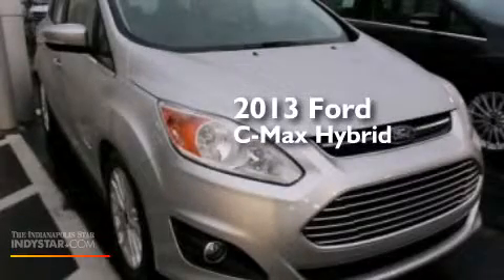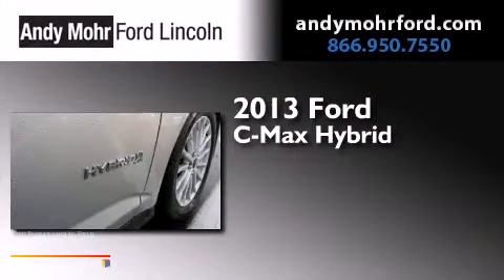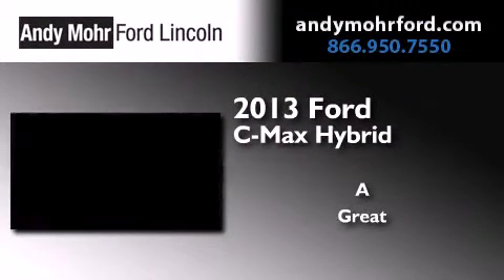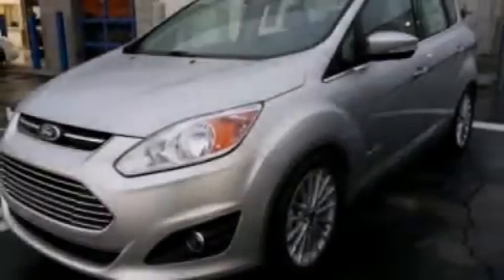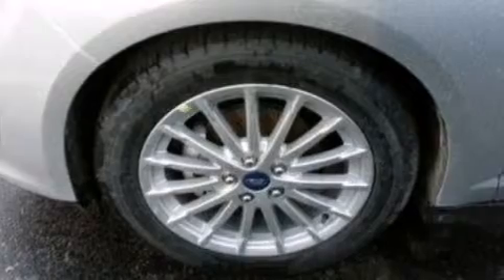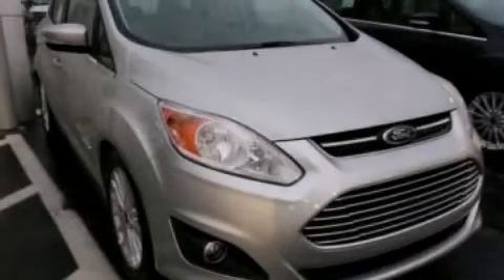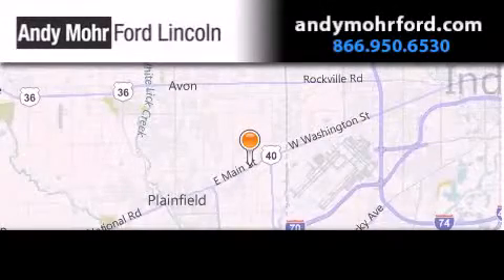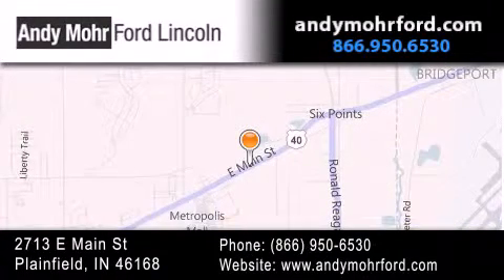2013 Ford C-Max Hybrid Plainfield IN 46168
We've been honored to serve the Plainfield IN area , we promise that your experience at our dealership will exceed your expectations ! Year : 2013 Make : Ford Model : C-Max Hybrid Engine : 2.0L I4 16V MPFI DOHC Hybrid Trans . : Automatic CVT Exterior : Ingot Silver Metallic Interior : Medium Light Stone Stock : C13736 Andy Mohr Ford Lincoln 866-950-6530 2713 E. Main Street Plainfield , IN 46168